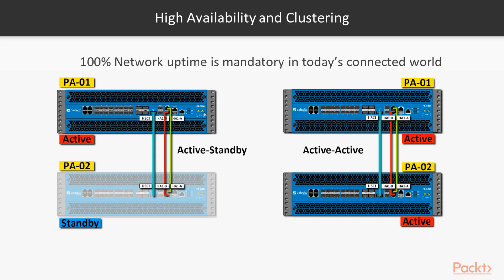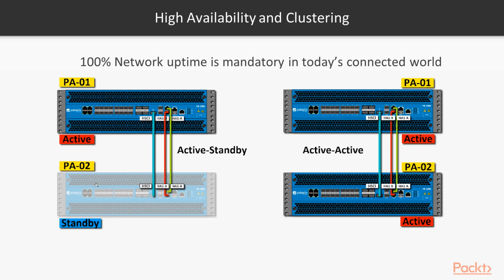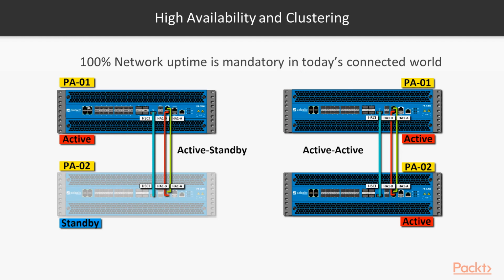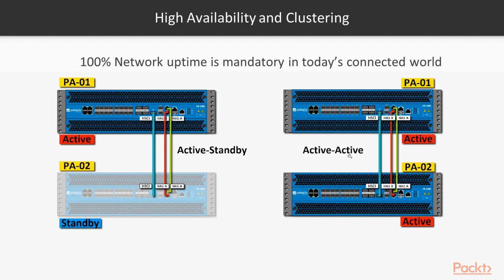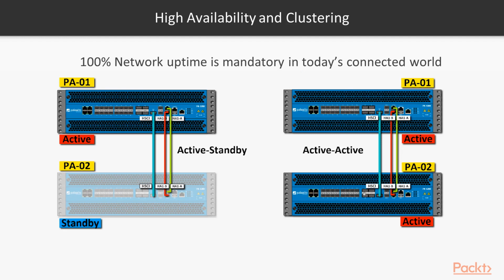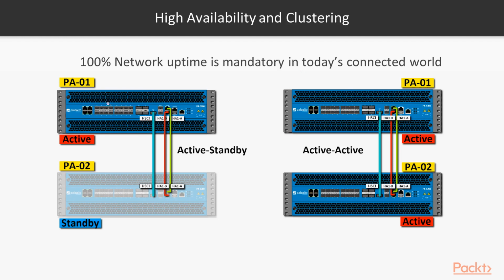Palo Alto Firewall - Introduction to HA and Firewall Clustering